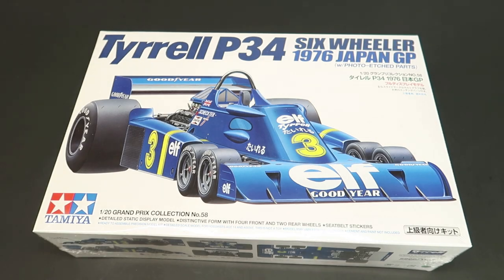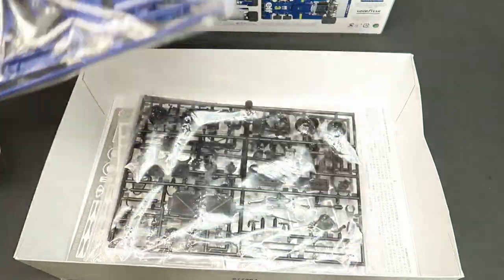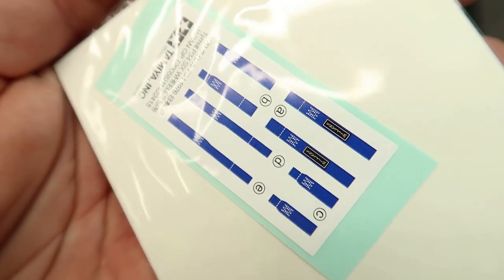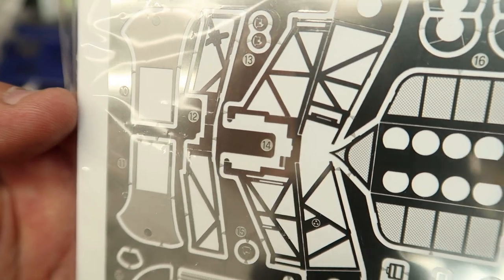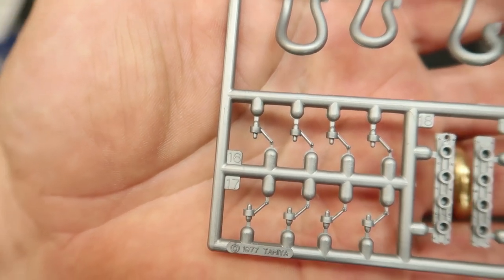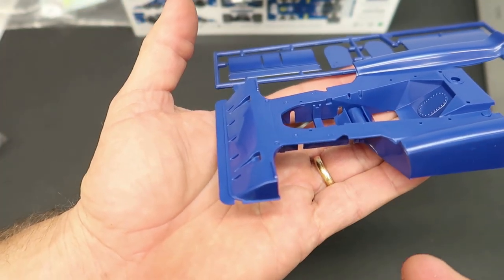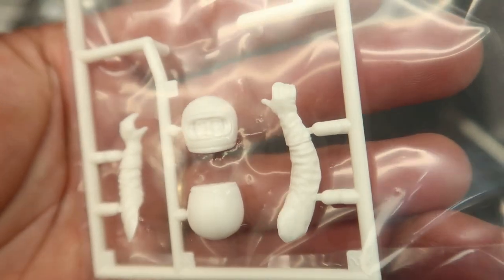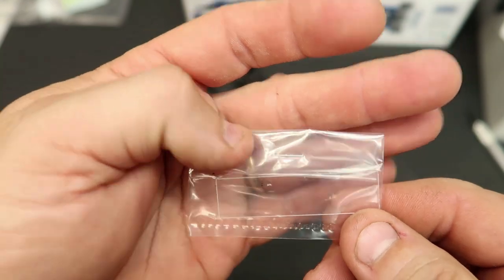I've always loved this racecar! Tamiya Tyrrell P34 1/20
Six wheeles are better than 4! I always thought this was the coolest racecar!